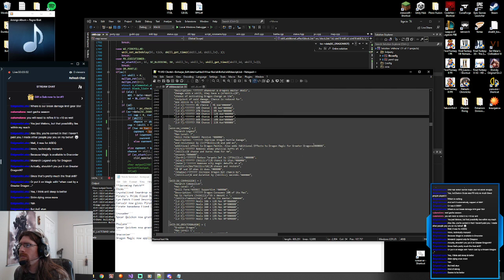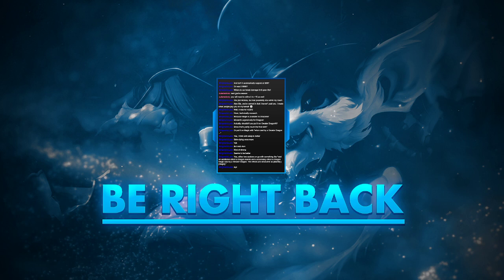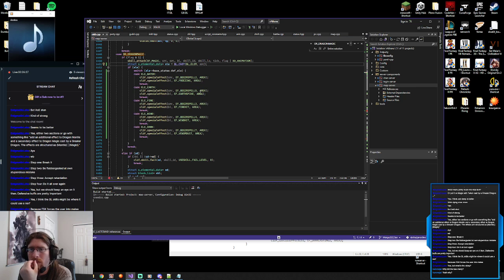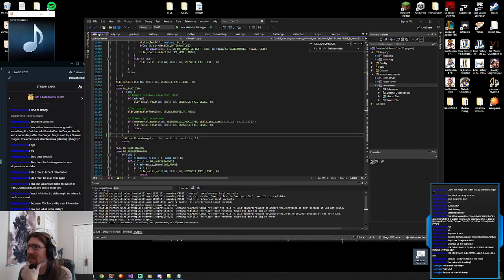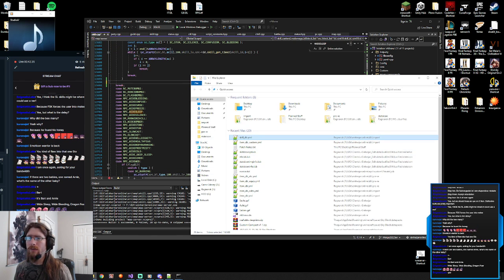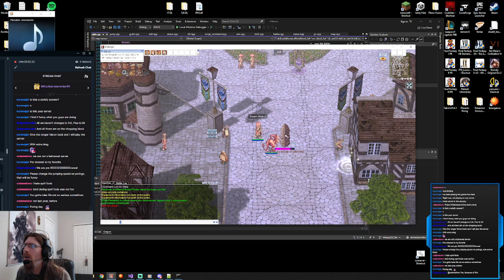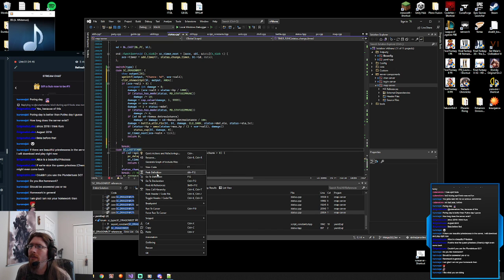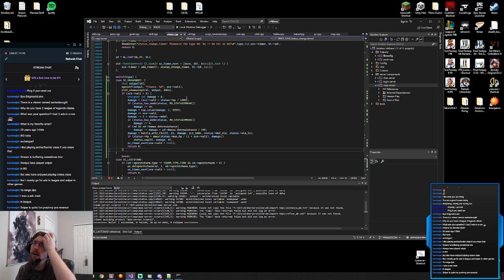Coding Adventures 59b